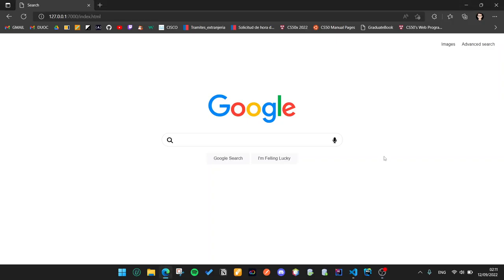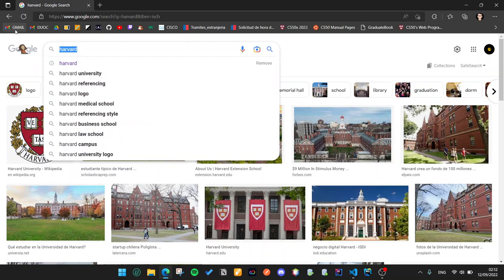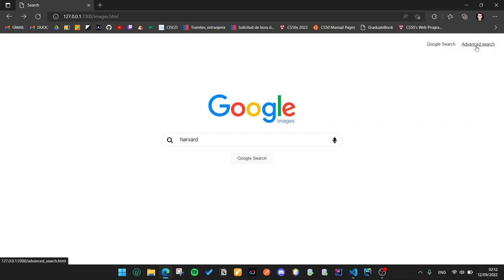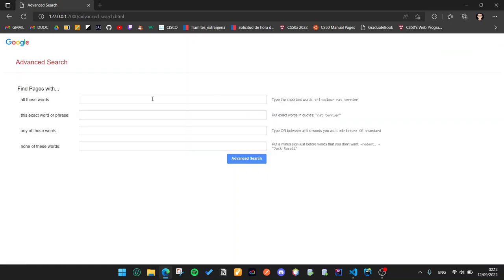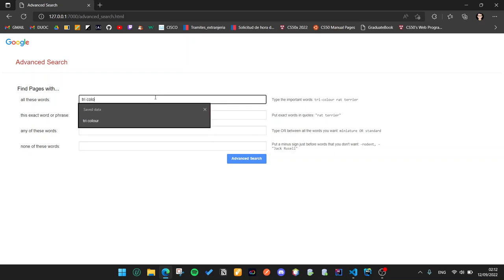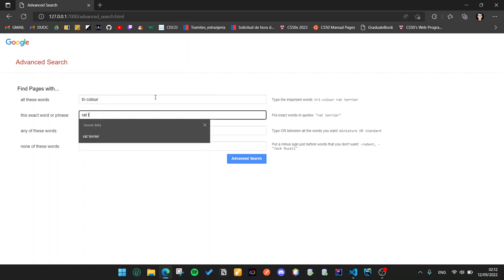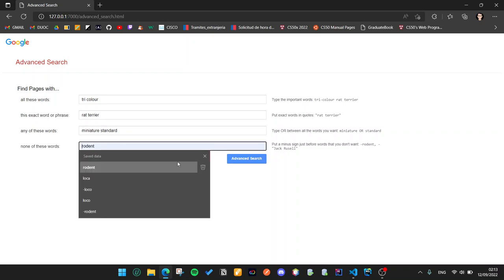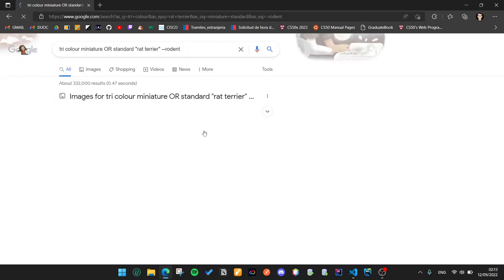CS50 Web, Search Project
0:00 Intro and index page
0:18 Normal google search
0:37 I'm felling lucky functionality
0:59 Images page
1:22 Advanced Search